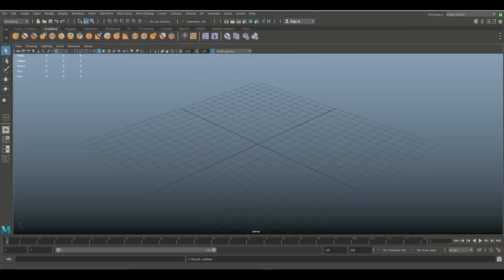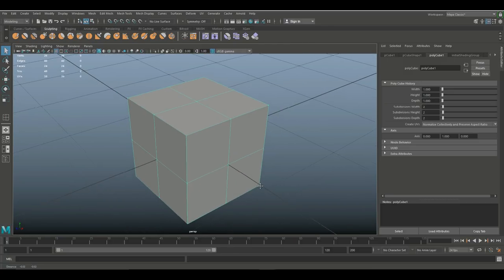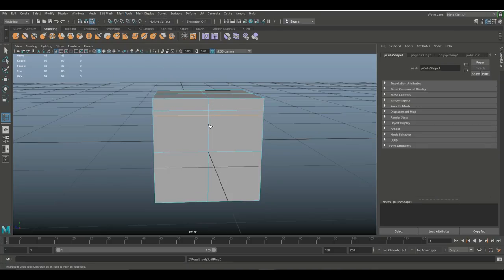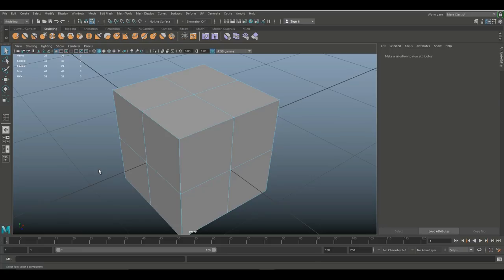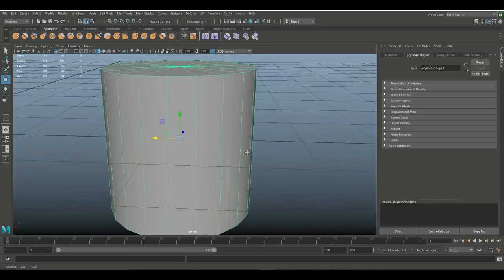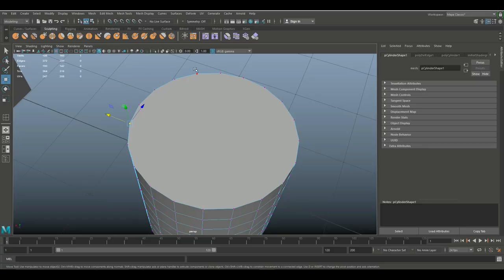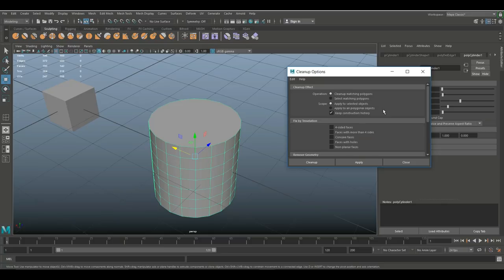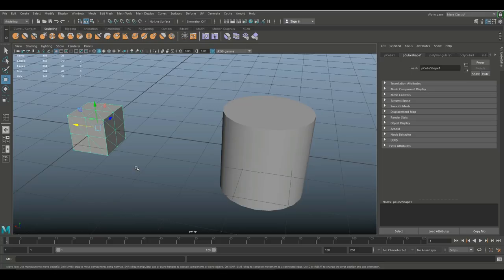Why a clean topology in your 3D model is important #2 : Polycount, Tris's and Game Engines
In this second video in Maya 2018 on proper 3D mesh creation we are going to talk about Quadrangulation, Triangulation, mesh cleanup, nGons and Game Engines. I will also explain how to use the Maya 2018 Cleanup tool.

AMAZON GATEWAY

MH Tutorials
The Netherlands

CAMERA GEAR

WEBSITE & STORE

Jason Swisher
Samuel Martino
Austin France
Jamie
Dylan Void